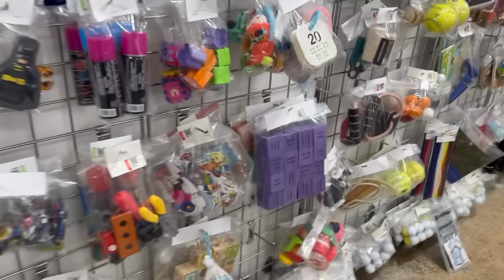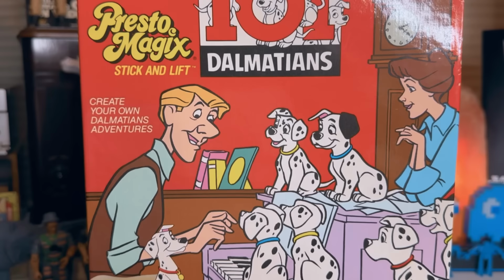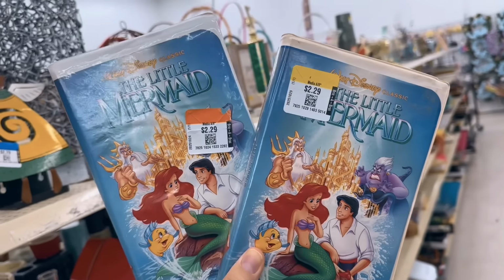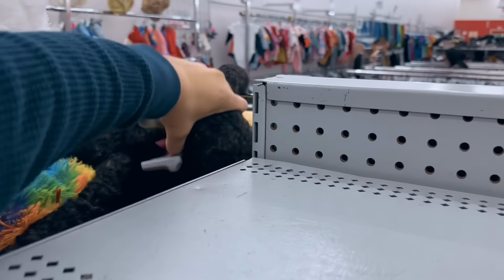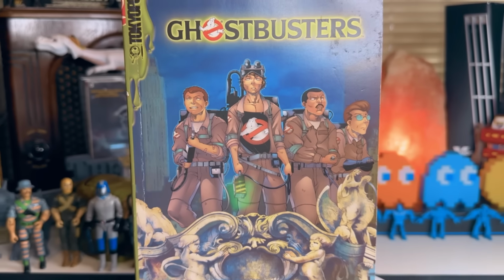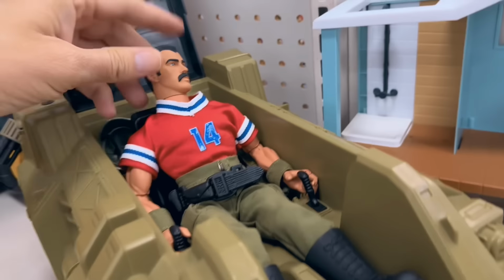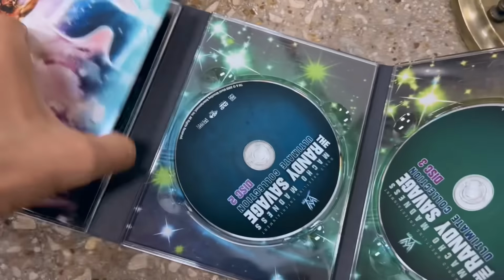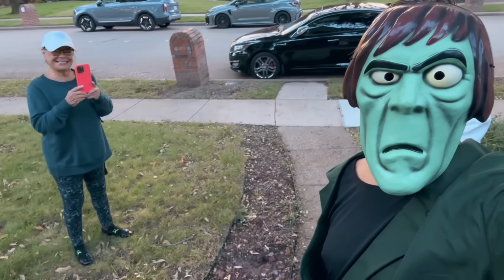Tales from the Thrift: A Halloween Vintage Toy Hunt!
Welcome to a special Halloween edition of 5 Thrift Store Friday! In this episode, we’re diving into some spooky and fun vintage toy finds you won’t believe. We’re talking thrift store treasures, retro toy hunting, and a whole lot of Halloween vibes! I found everything from rare vintage Halloween blow molds and unique Garfield plushies to classic Strawberry Shortcake, Transformers, and G.I. Joe goodies—all in the spirit of Halloween.

If you love thrifting for vintage toys and want to get into the Halloween spirit, join me at midnight for this special “Tales from the Thrift” episode.